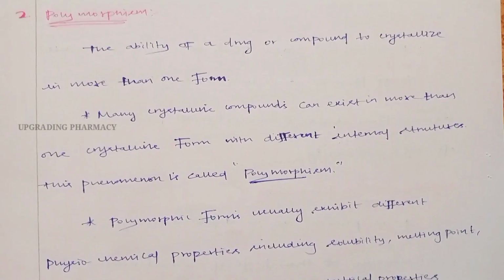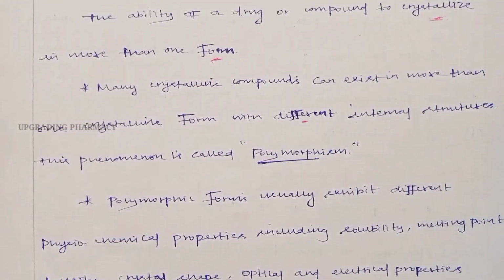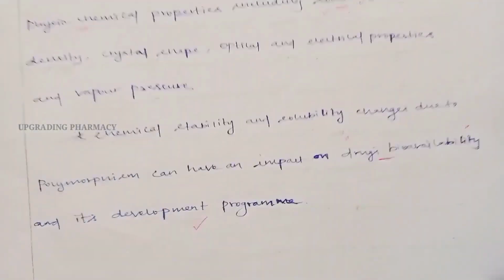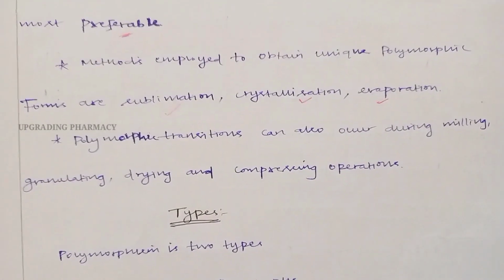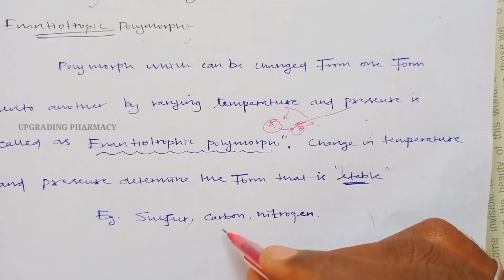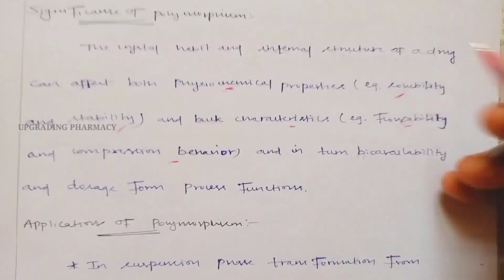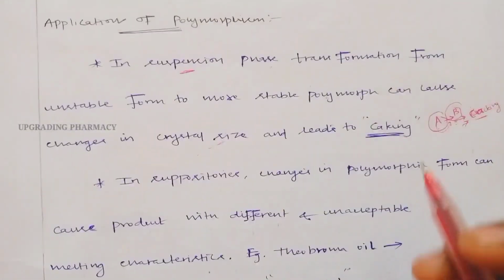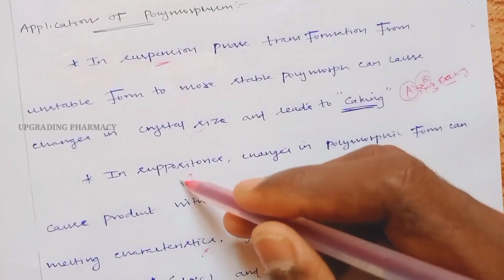What is Polymorphism? Goals, significance of Polymorphism!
Hello guys 👋 Welcome to our description 🤩